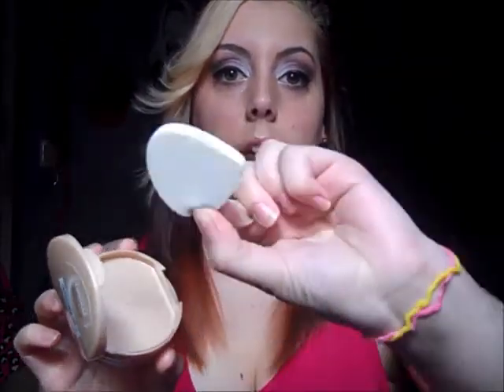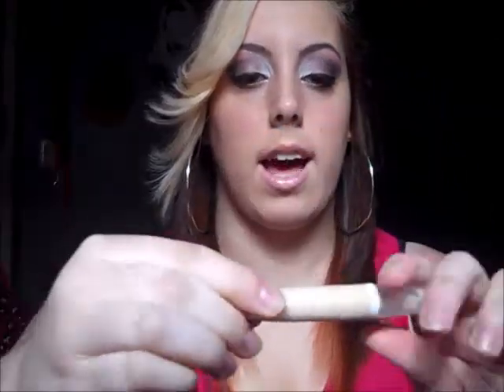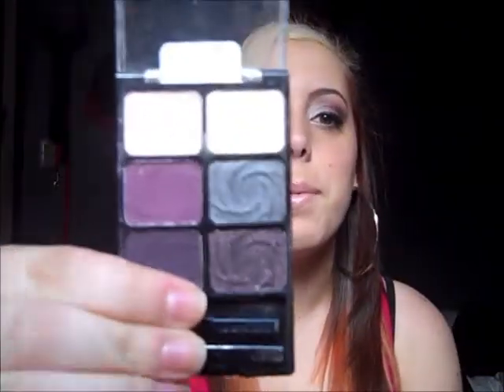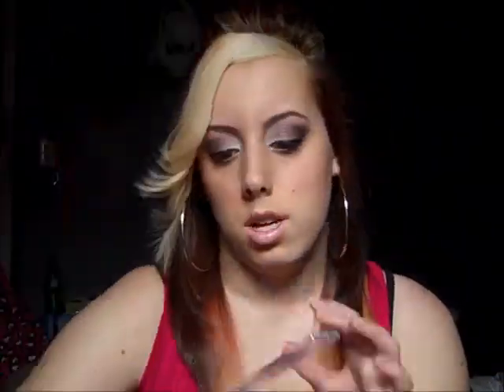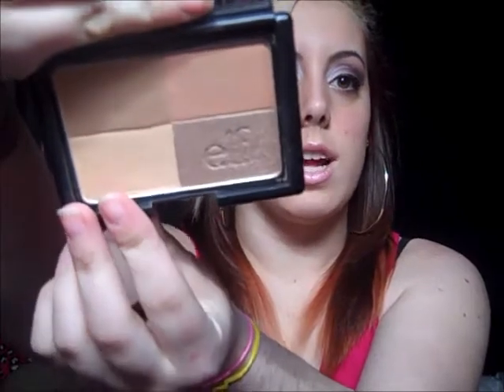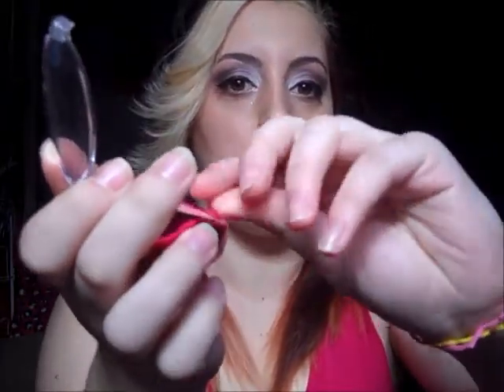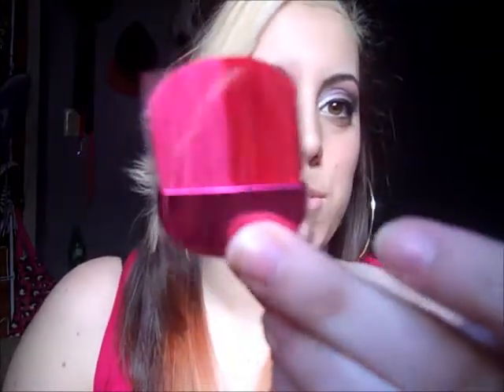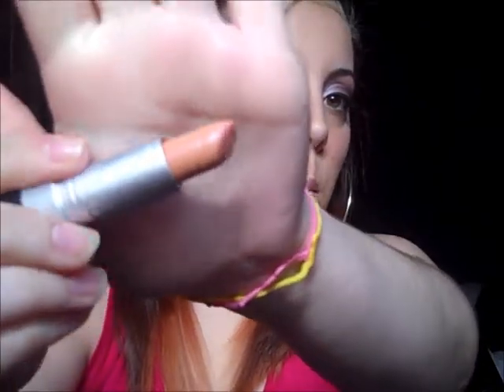January Favorites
Hey everyone! These are all of the products that I have been loving so far this month. Enjoy :)